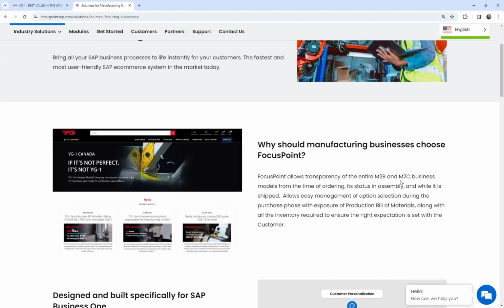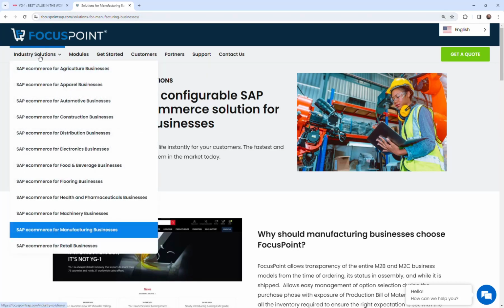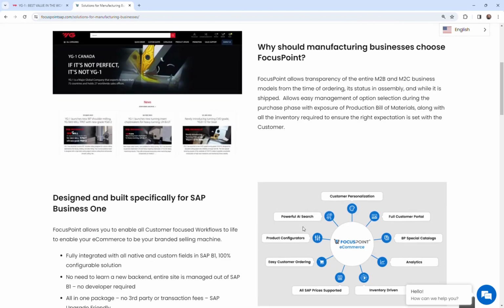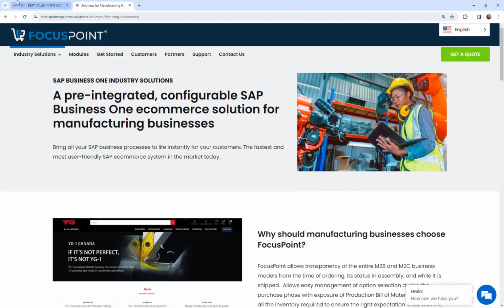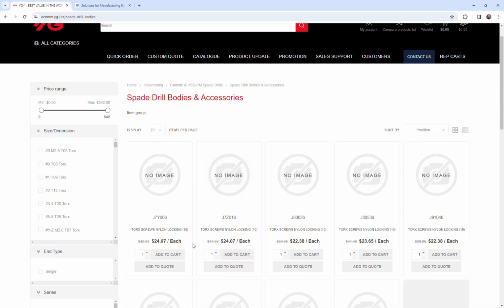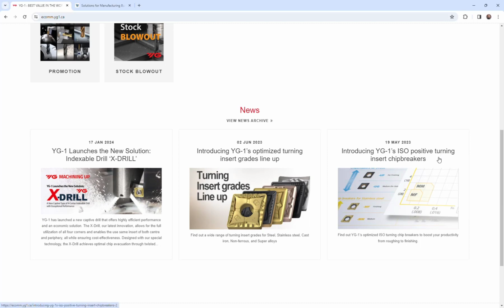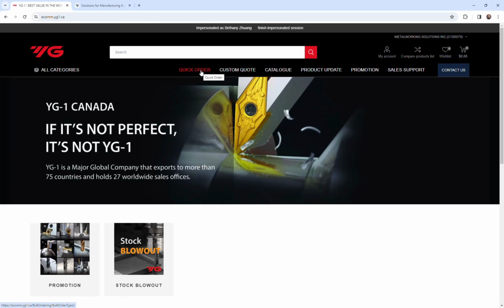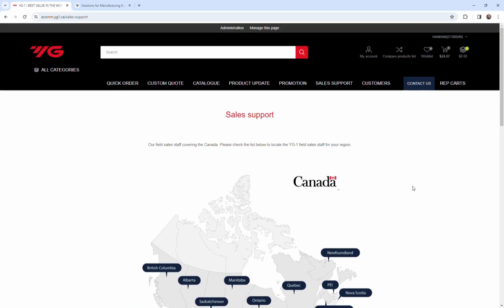Manufacturing with FocusPoint for SAP Business One Integration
A pre-integrated, configurable SAP Business One ecommerce solution for manufacturing businesses.
Bring all your SAP business processes to life instantly for your customers. The fastest and most user-friendly SAP ecommerce system in the market today.

Why should manufacturing businesses choose FocusPoint?

FocusPoint allows transparency of the entire M2B and M2C business models from the time of ordering, its status in assembly, and while it is shipped.  Allows easy management of option selection during the purchase phase with exposure of Production Bill of Materials, along with all the inventory required to ensure the right expectation is set with the Customer.

timecode
00:00 - Introduction: FocusPoint for Manufacturing
00:20 - Industry Solutions on FocusPoints.com
00:40 - YG-1 Example: Cutting Tools & Equipment
01:00 - SAP Item Master Enrichment & Web Navigation
01:20 - Cart & Quote Functionality for Sales Reps
01:40 - Special Messaging, Cross-Sells & Promotions
02:00 - Quick Order, Barcode Lookup & PDF Resources
02:20 - Customer Support Features: Maps, FAQs, Chat
02:40 - Detailed Item Info: Stock, Warehouses & Pricing
03:00 - Displaying SAP Data: Lead Times, Discounts & More

Designed and built specifically for SAP Business One

FocusPoint allows you to enable all Customer focused Workflows to life to enable your eCommerce to be your branded selling machine.

Fully integrated with all native and custom fields in SAP B1, 100% configurable solution
No need to learn a new backend, entire site is managed out of SAP B1 – no developer required
All in one package – no 3rd party or transaction fees – SAP Upgrade Friendly
24/7/365 Supported

About FocusPoint : FocusPoint is the ecommerce platform of choice for SAP Business One’s largest global customers. Why? Because they understand the value of a scalable, secure, and reliable platform without limits that they can trust with the growth of their business. FocusPoint was built to handle multiple SAP databases and web stores and enrich SAP Business One functionality for customer engagement.